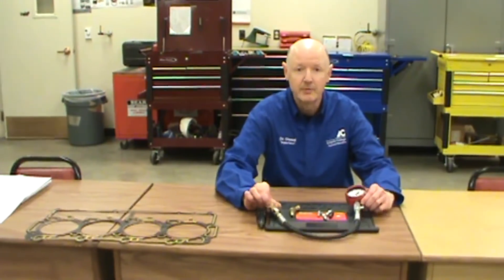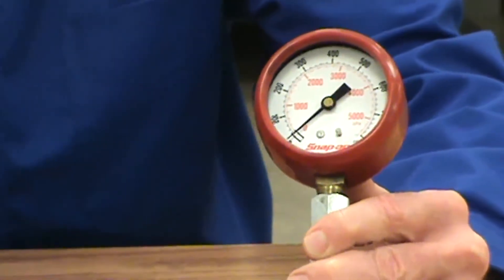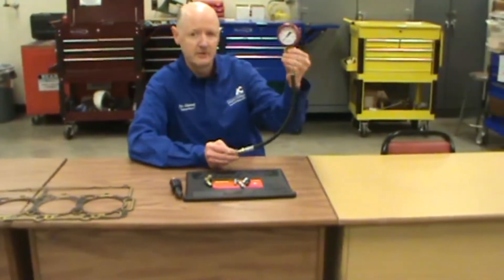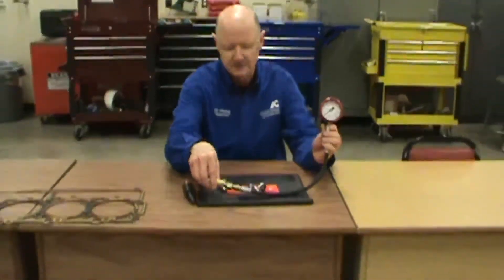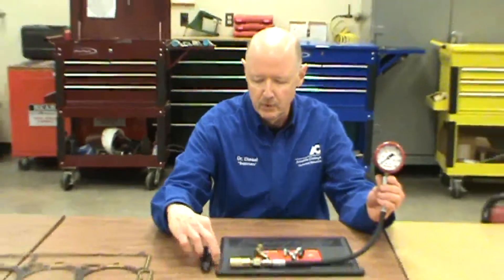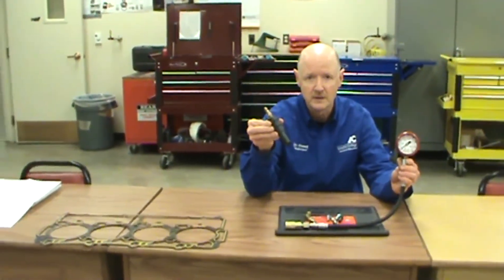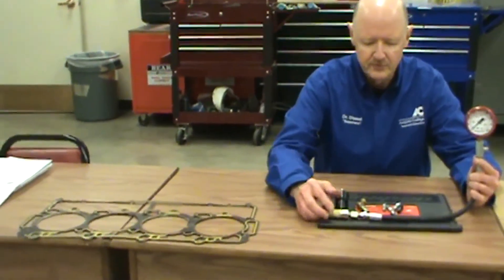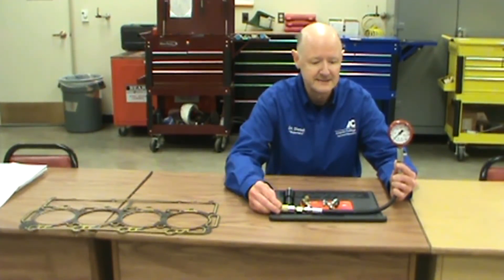TCC 8 Compression Testing Pt1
Diesel Compression Test